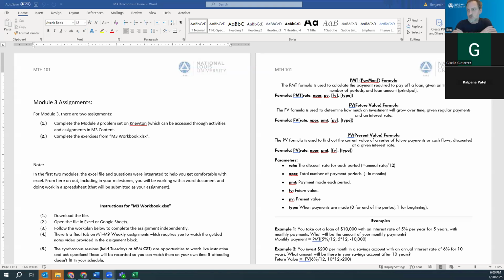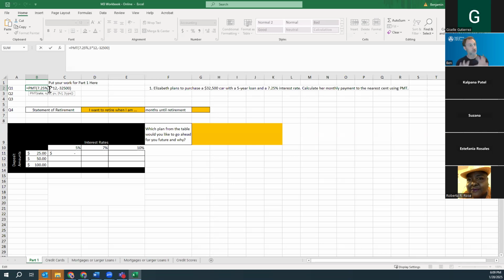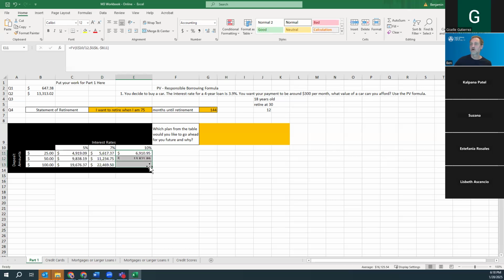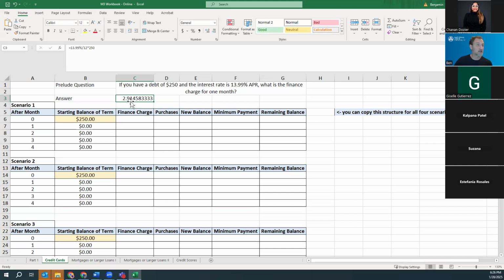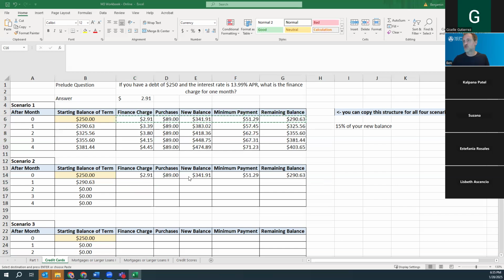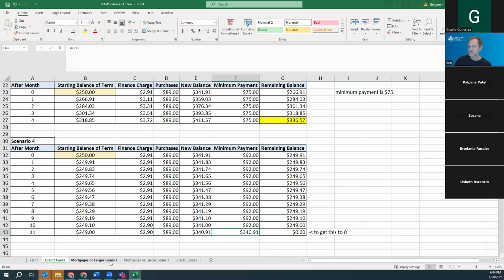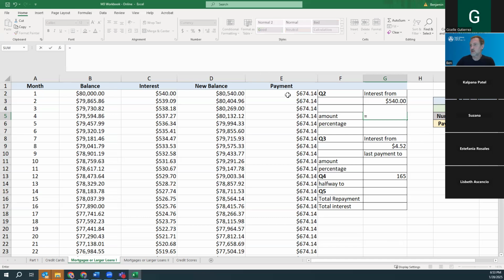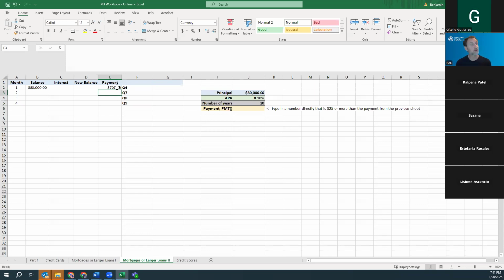M3 Workbook Walkthrough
This video goes over M3 and how to accomplish the different parts of the workbook. M3 covers the big three financial formulas and credit card repayment and analysis of amortization schedules.